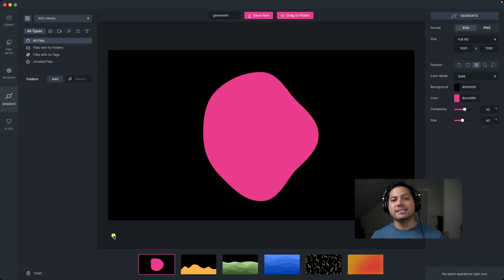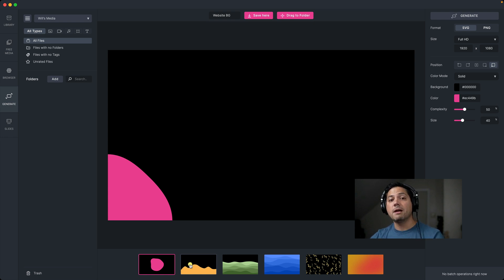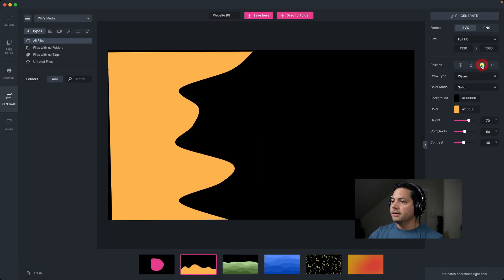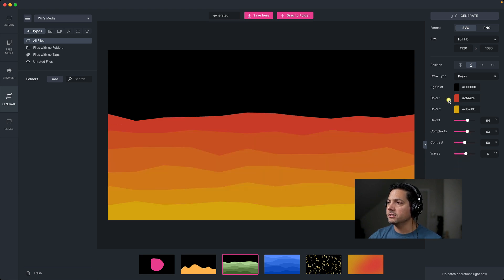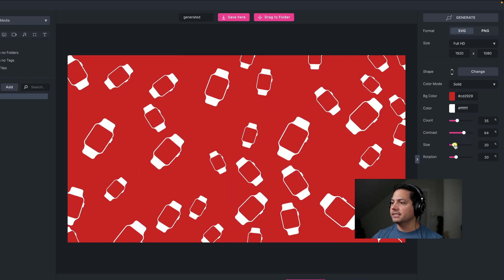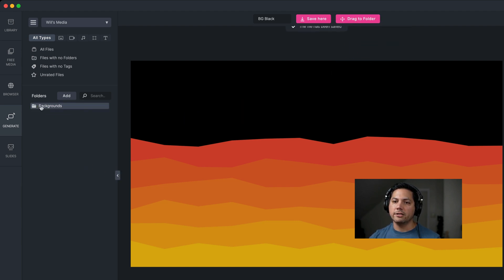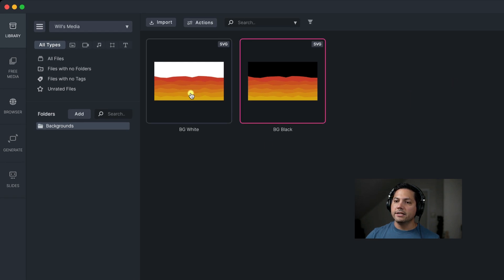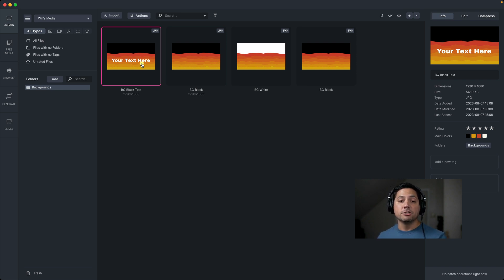MediaPlace - Generators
Discover how MediaPlace allows you to generate amazing shapes, backgrounds and gradients with just a few clicks.